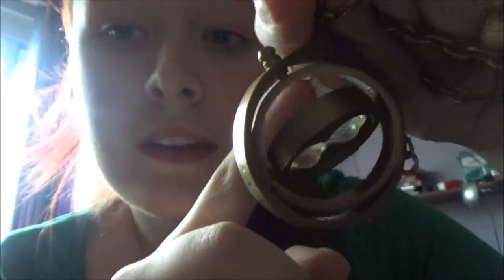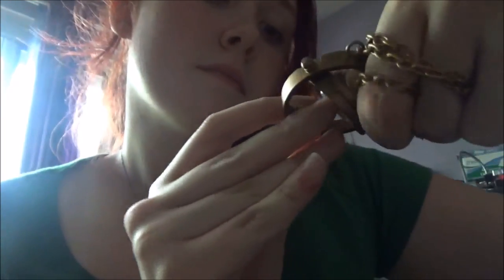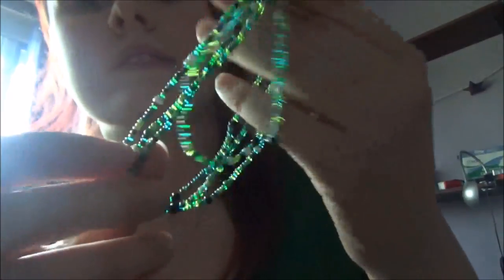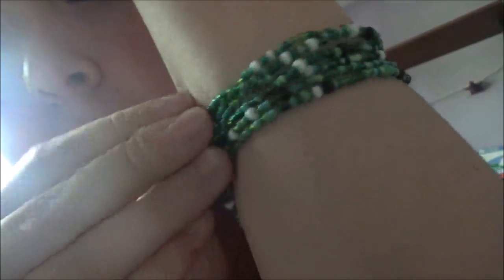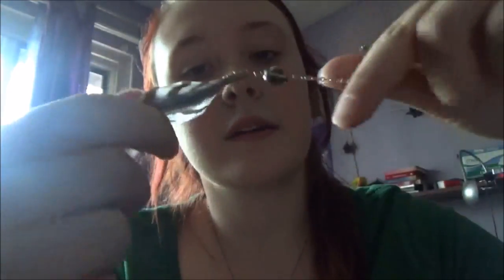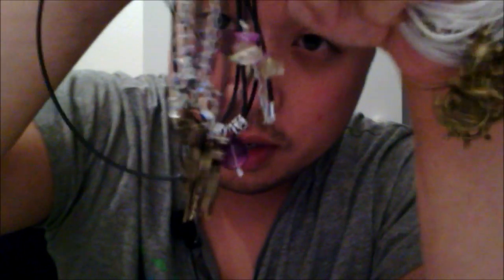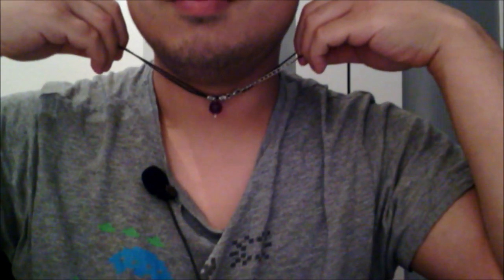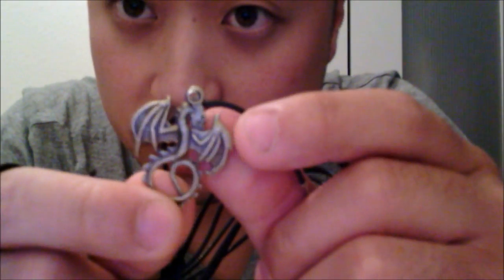ASMR COLLAB WITH THE WHISPERING LIGHT ASMR - JEWELRY SHOW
Collab lalala!

Follow Instagram for more food pictures: bubblewhispers